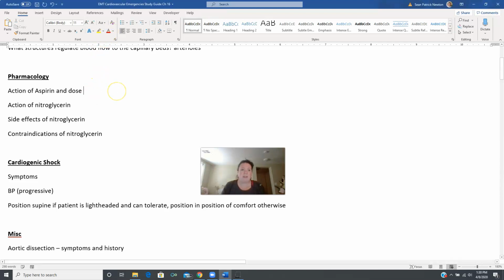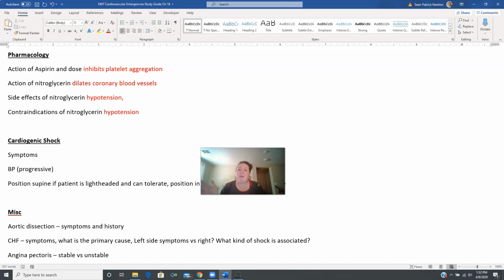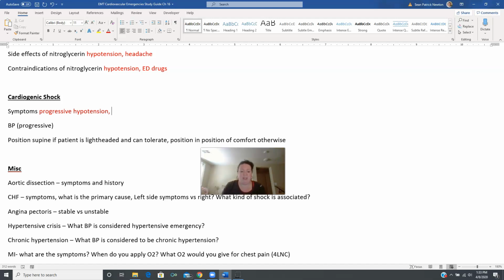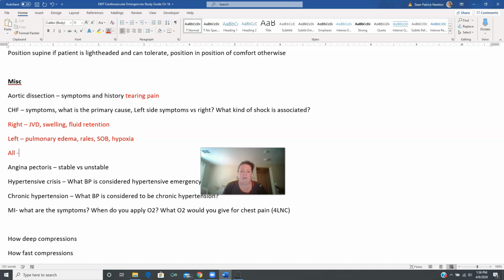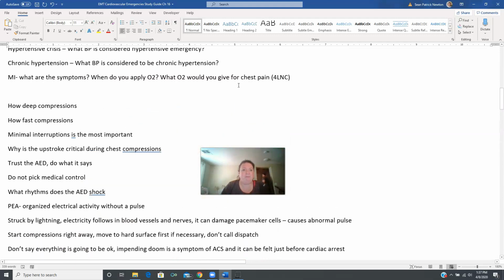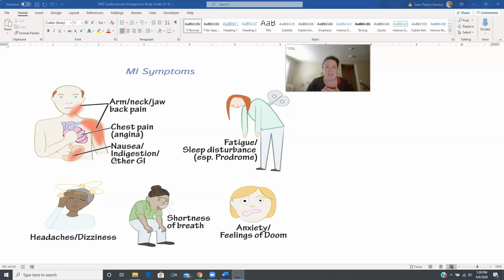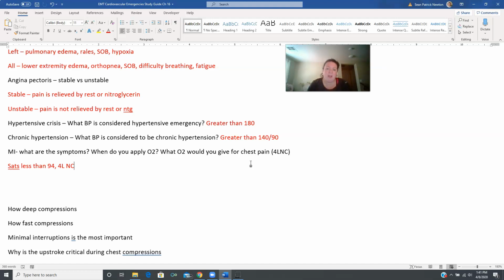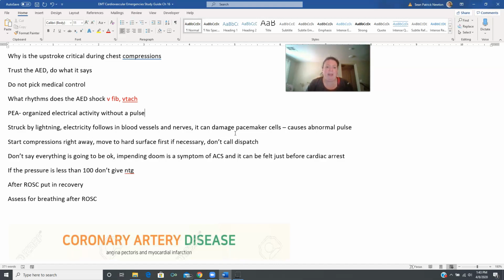EMT Review CV Study Guide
This is a review of the CV Emergencies Study Guide (minus anatomy)